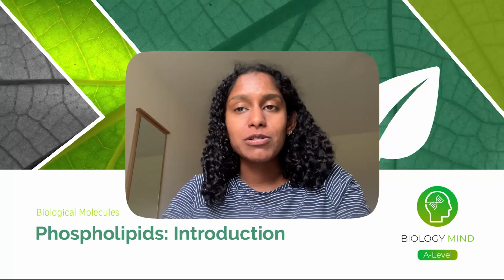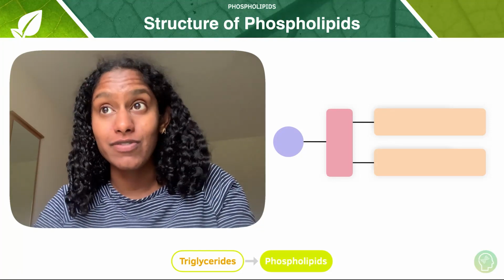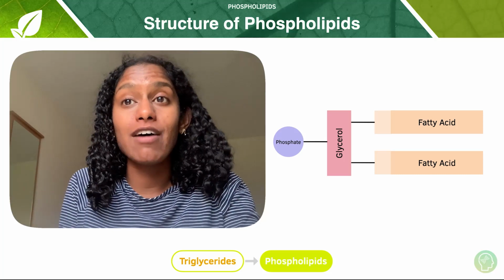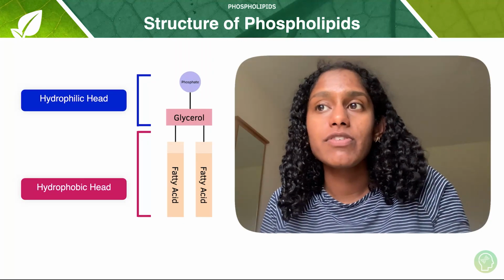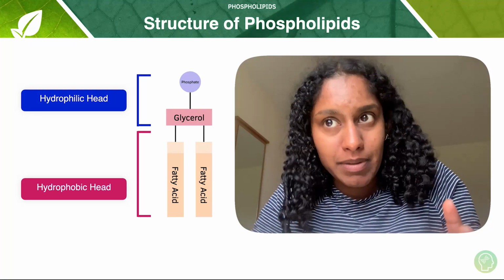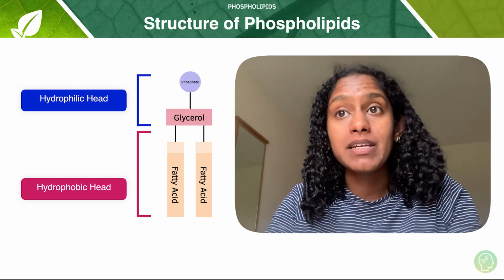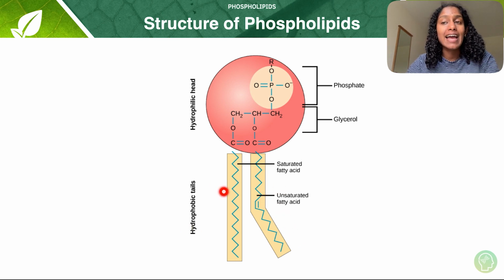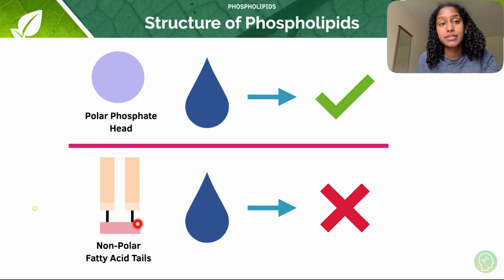Phospholipids: Introduction | A Level Biology | OCR, AQA, Edexcel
This week we are revising Phospholipids: Introduction

A-Level Biology can be tough but fortunately we’ve made this tutorial to help you score the A* you need for questions on everything to do with Phospholipids: Introduction.

The second major class of biologically relevant lipids that you should familiarise yourself with are phospholipids.
Phospholipids have one glycerol, two fatty acids and a phosphate group. These lipids are very similar to triglycerides in that they have one molecule of glycerol and two molecules of fatty acids connected to the glycerol via ester bonds. However, the third fatty acid chain is replaced by what is called a phosphate group which is covalently bonded to the glycerol.
One of the fatty acid chains is unsaturated. Furthermore, one of the fatty acid chains is saturated, whereas the second fatty acid chain is unsaturated.
Phospholipids are amphipathic. This means that they have both hydrophobic (repelled from water) and hydrophilic (attracted to water) regions. The fatty acid chains on a phospholipid are hydrophobic tails, and the phosphate group is referred to as the hydrophilic head.
The phosphate groups can have extensions. The phosphate groups of different phospholipids can have additional structures attached to them, which give unique properties to unique phospholipids. To illustrate this diversity in chemical structures, we simply designate this with an “R” connected to the phosphate and call this a variable “R” group.